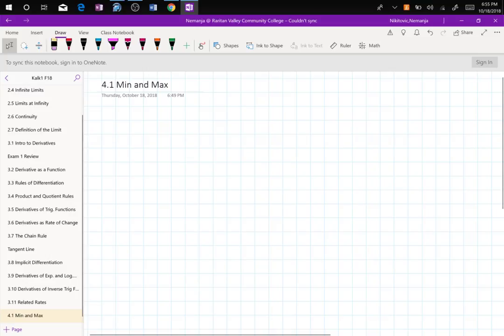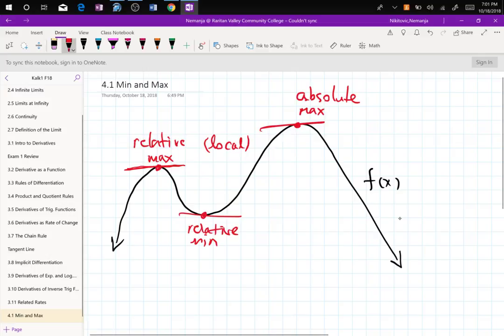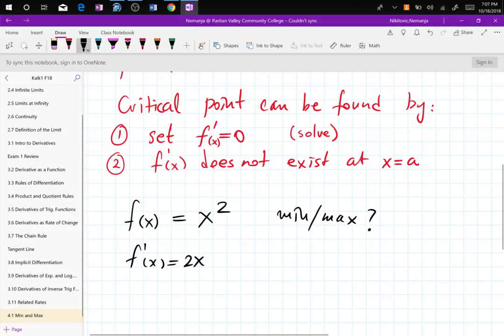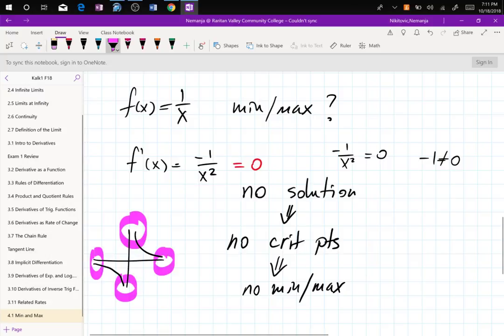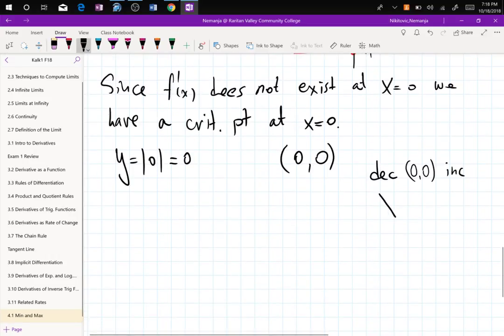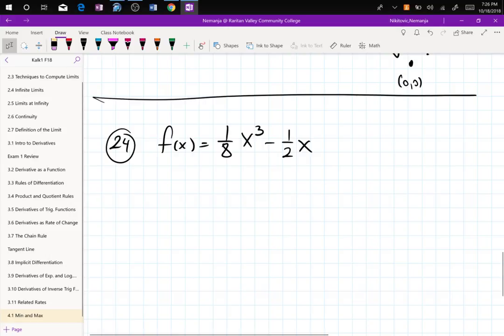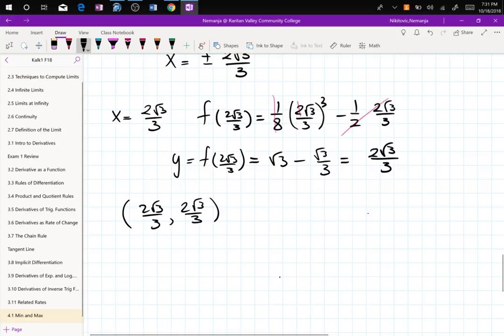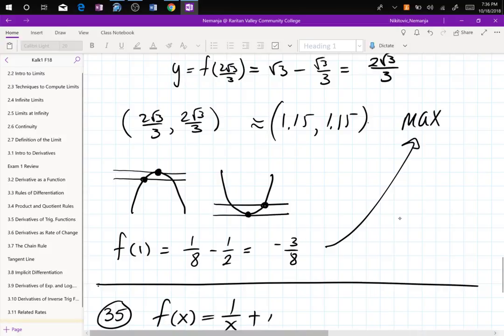Nemanja Nikitovic Live Stream (Calculus1 4.1 Min and Max)